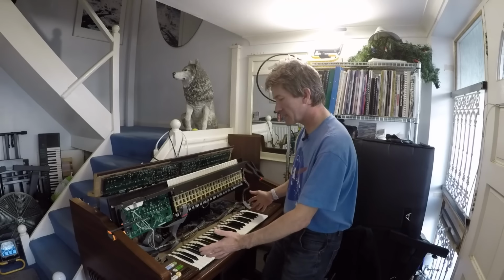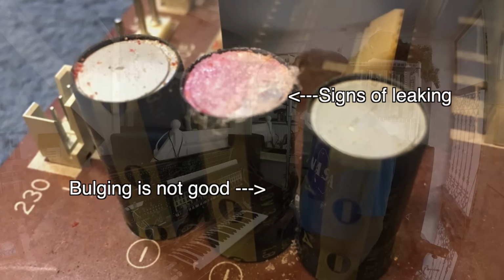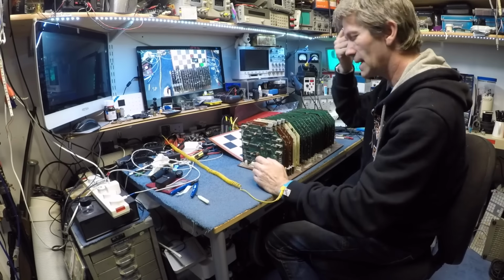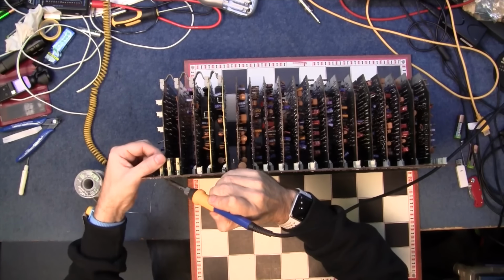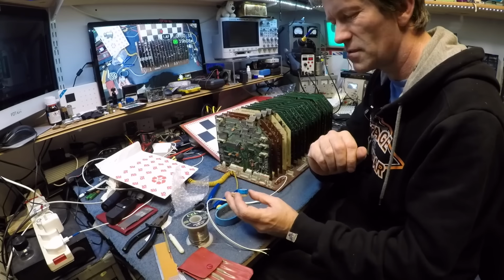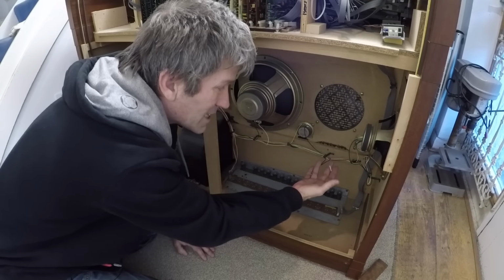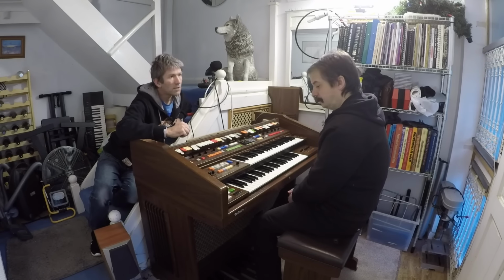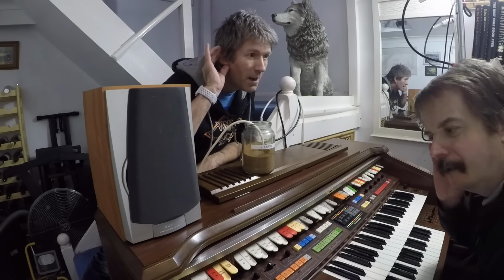Technics U90 organ repair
This Organ was bought from a carboot sale and sadly it suffered the Capacitor memory backup problem plus the bass pedals were not working. so here is one of the ways you can repair and exchange the memory backup capacitors.
There is a GAG reel at the end - its just for fun so please do not take it seriously or even try it at home.